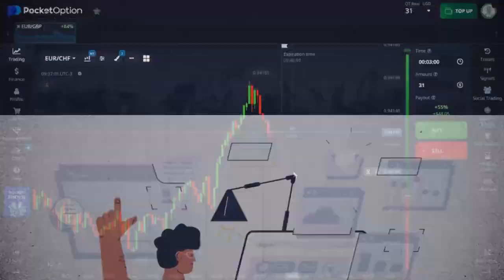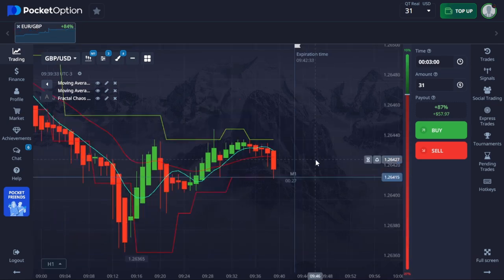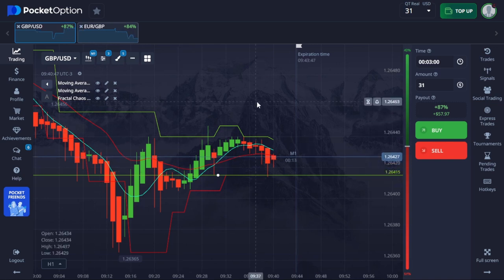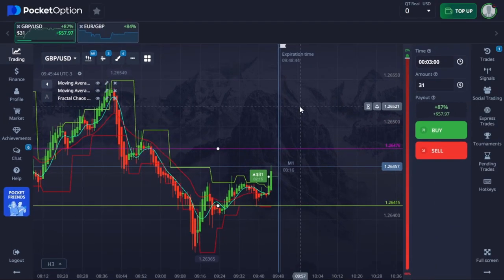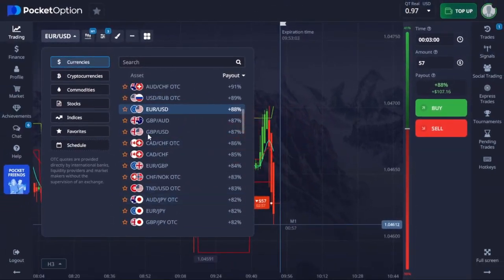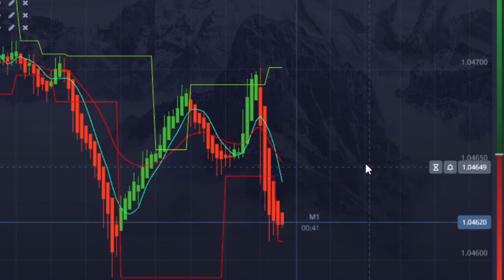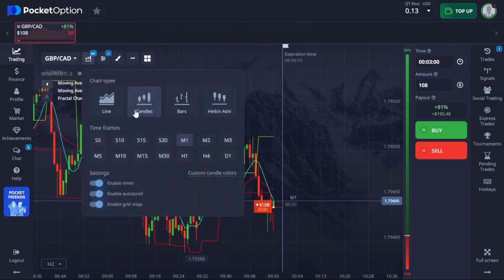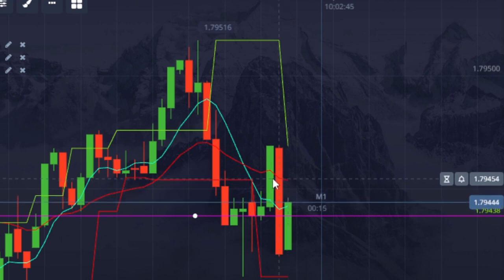From $31 to $27,291 on Pocket Broker | Binary Options Strategy for Quick Results as a New Trader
💰 I turned $31 into $27,291 using the Enhanced Fractal Chaos Financial Strategy, an advanced yet easy-to-use method for binary options that delivers precise and consistent results.

👉 Most traders underestimate the power of fractals. In this video, I’ll show you step by step how I applied this strategy to detect key market moves, enter trades with confidence, and scale my account safely.

What you’ll learn in this video:

1️⃣ How I grew $31 into $27,291 with the Enhanced Fractal Chaos strategy
2️⃣ How to spot fractal patterns to know when to enter and exit trades
3️⃣ The exact settings I use for maximum accuracy in binary options
4️⃣ How to apply this setup on Pocket Broker, Quotex, and IQ Option

📊 On this channel, you’ll also find:
✔️ Profitable and beginner-friendly binary options strategies
✔️ Live trading analysis with step-by-step explanations
✔️ Practical tips to improve discipline and risk management